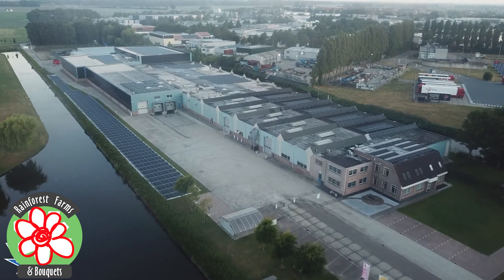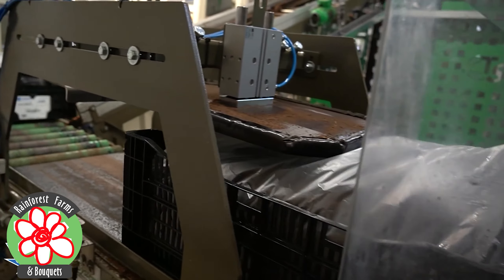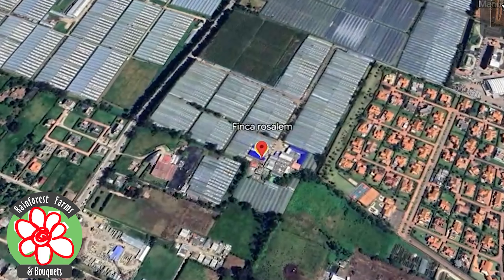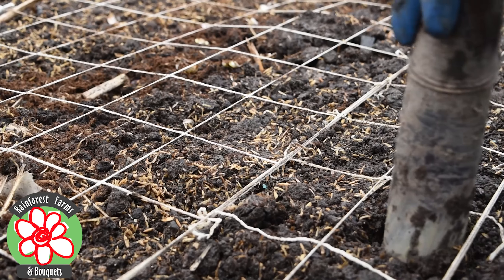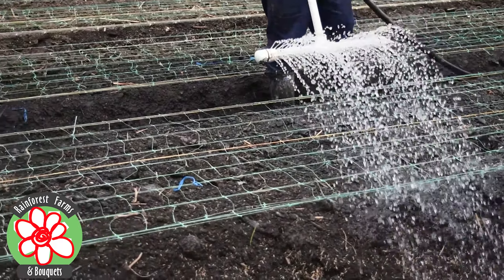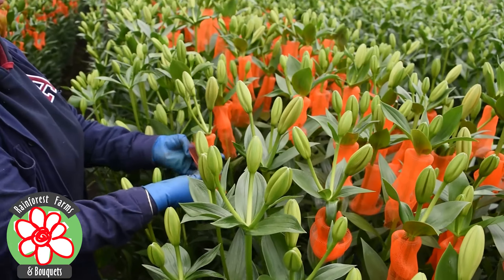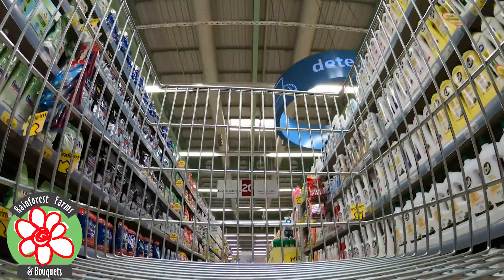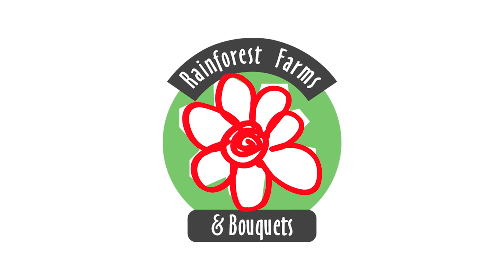Process of Planting, Growing and Harvesting the Lilies - Rainforest Farms & Bouquets